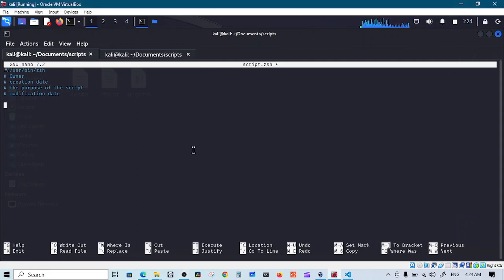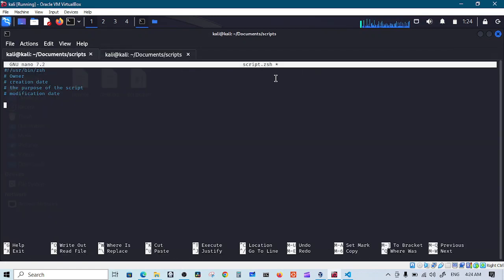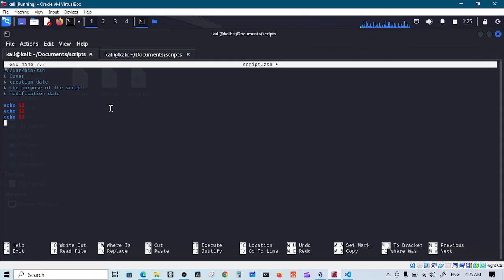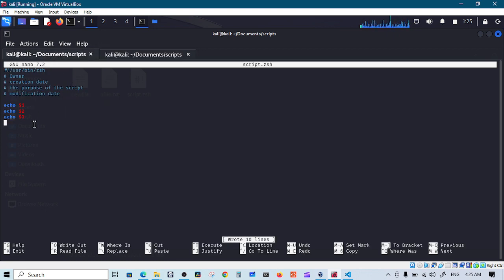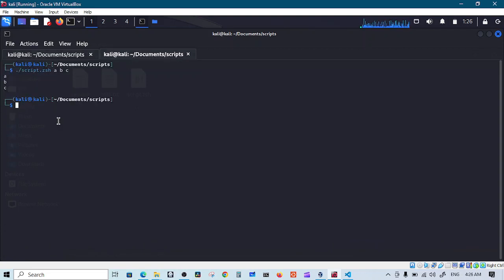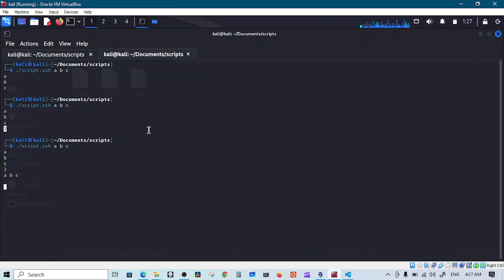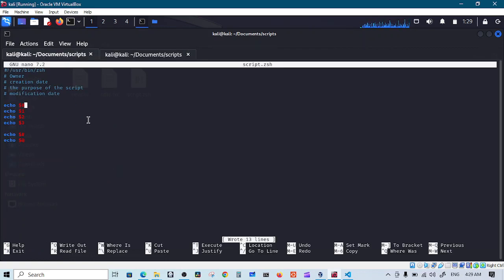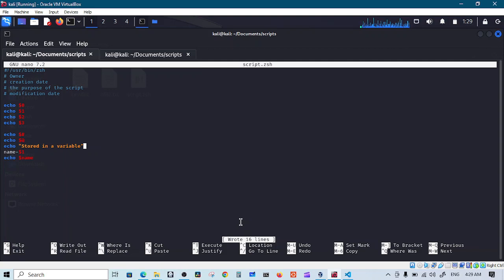Passing Arguments to Linux Shell Script